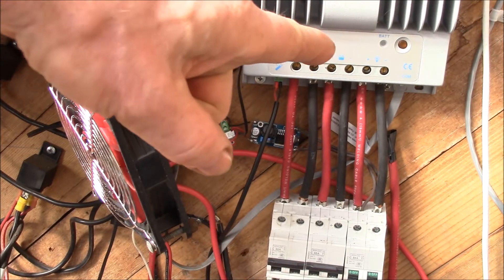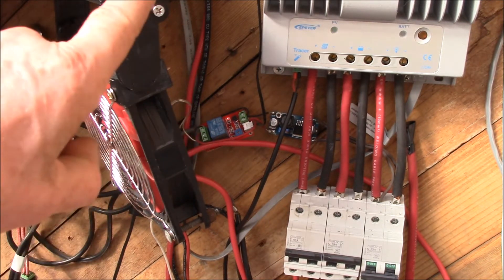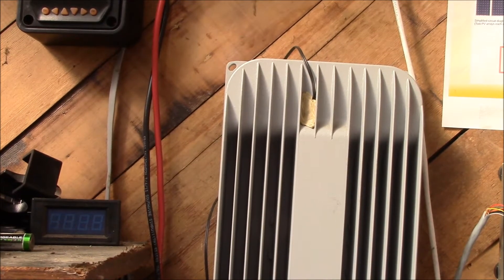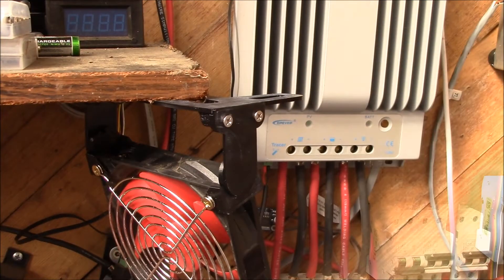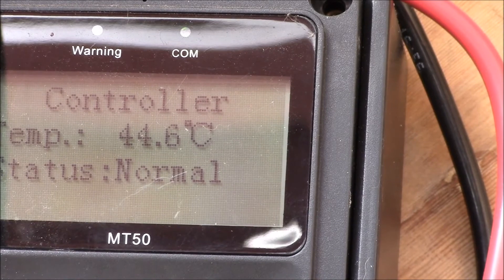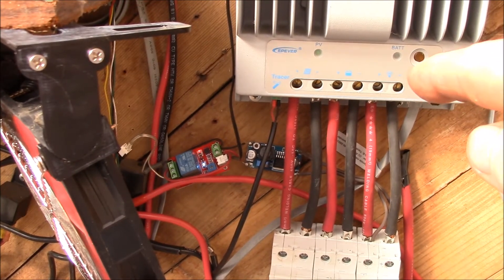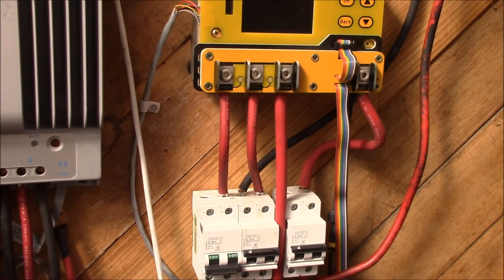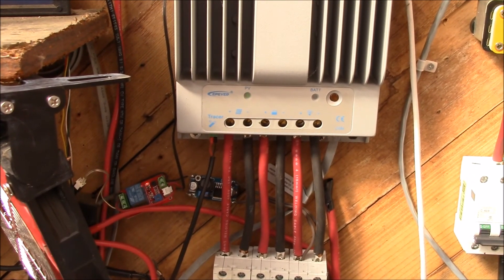Tracer 4215RN Charge Controller Cooling Fan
Moving the charge controller cooling fan from the 12V lead acid system to the 16V Lithium Ion power wall.

I put this setup together originally back in 2014 for my 40A lead acid battery charge controller, this was one of my first videos:
This is the first time I've touched this since it was installed 4 years ago.  Only thing I had to do was clean the fan blades and mount it in the fan bracket.

DC-DC step down converter:
This used to step down the ~36V PV input to the 12V charge controller to 12V for the relay and fan.  Now it steps down the 16V-24V Li-Ion battery voltage to 12V for the relay and fan.

Temperature relay module:

Intro:
Louisiana Fairytale by Austin Rogers